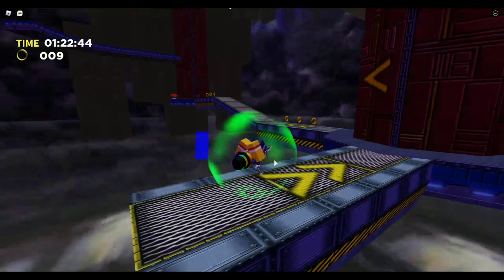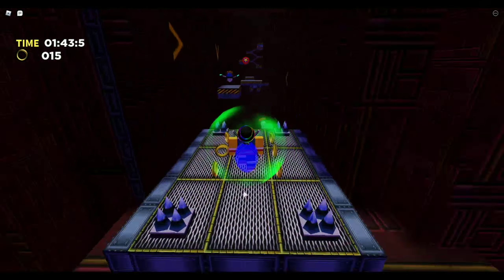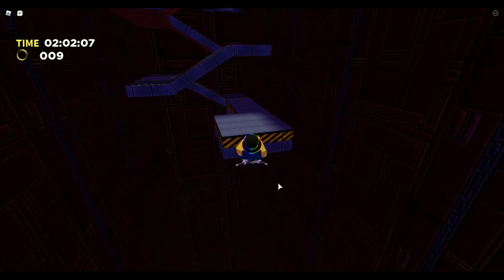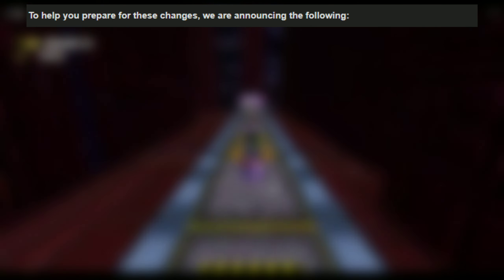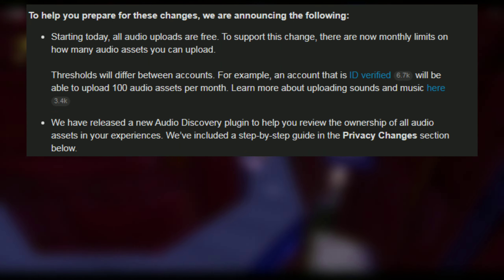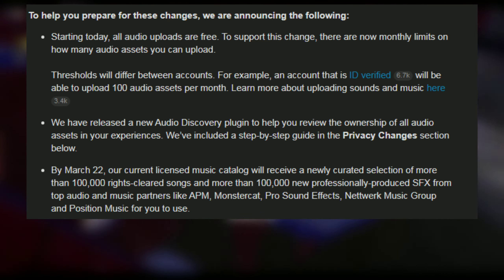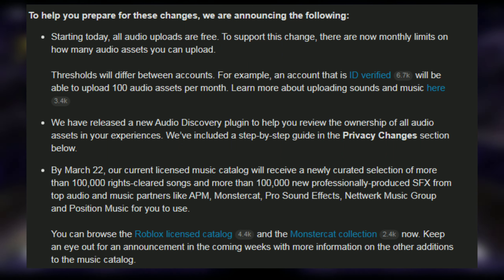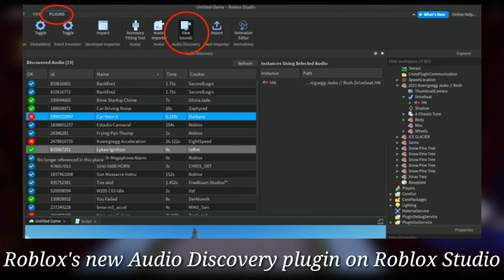Why Are Roblox REMOVING All AUDIOS?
Why Are Roblox REMOVING All AUDIOS? - Roblox have recently announced a brand new update to audio where they will be setting all existing audio to private and any new audio that's longer than 6 seconds will also be privated. But why are Roblox doing this? What else does this update include? How will effect the normal Roblox player? In this video, we find out...